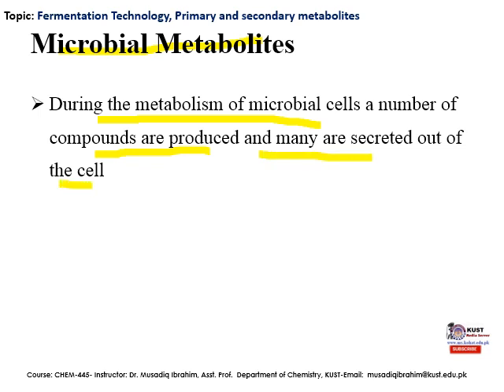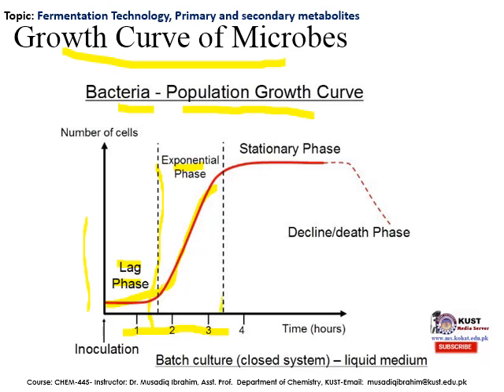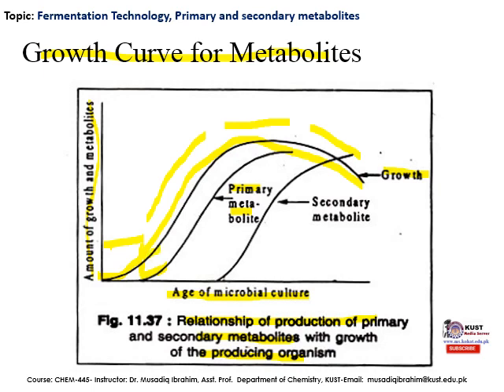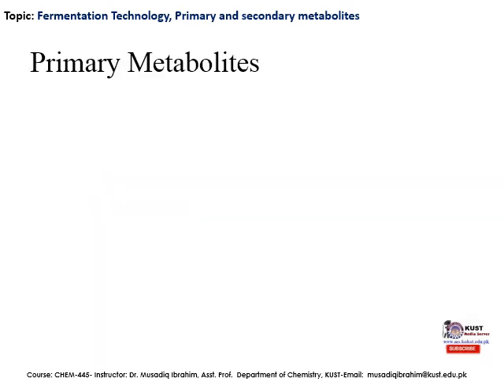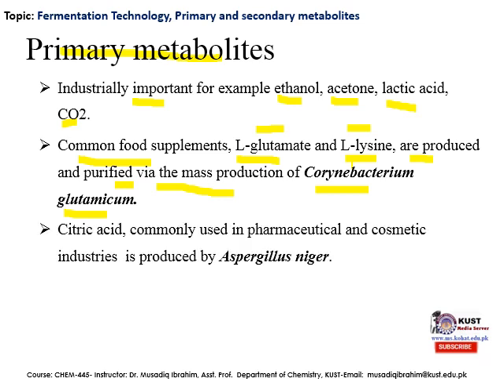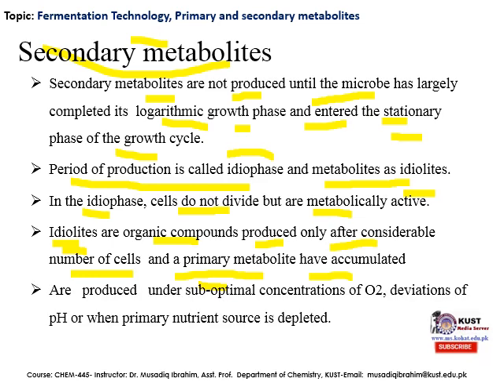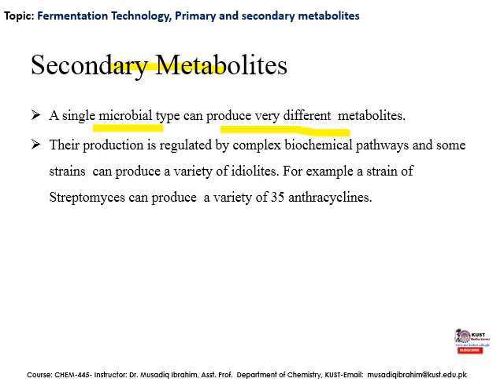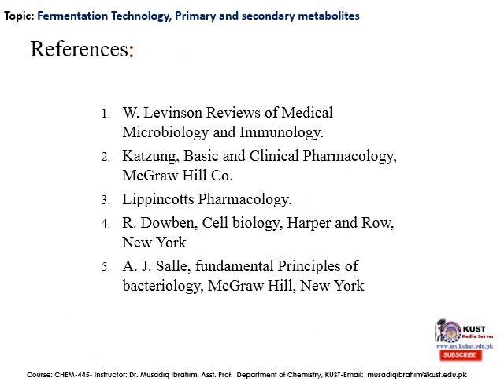BCHM-351 L-1 Indusrial Biochemistry- Fermentation technology- primary and secondary metabolites1